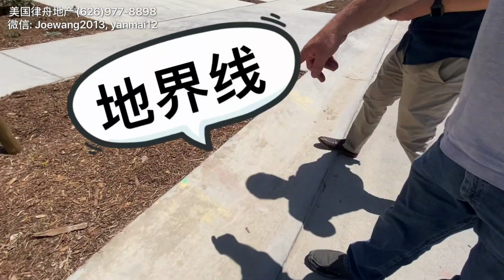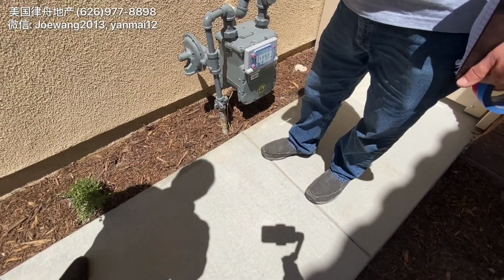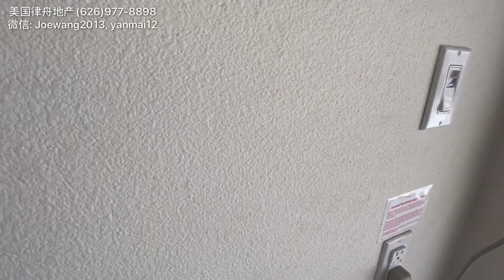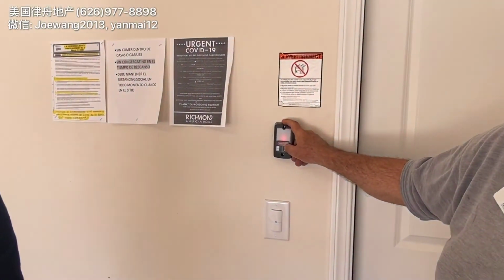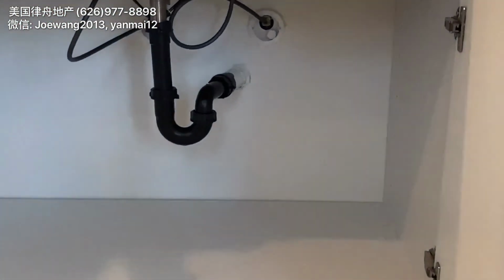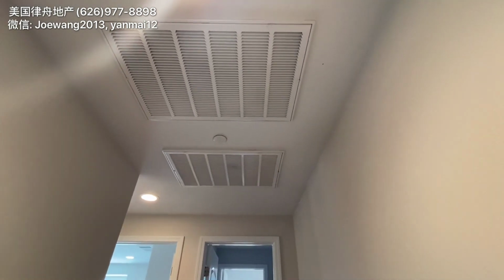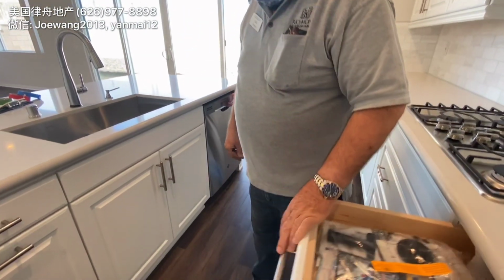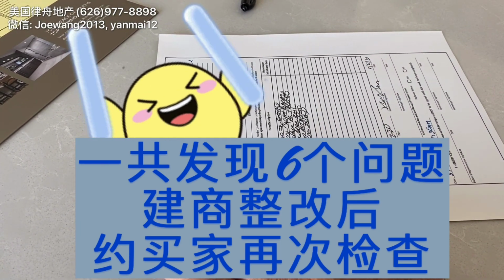给NBA球星做过屋检的屋检员来给我的客户做新房过户屋检啦！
陪同客户做新房过户屋检@Chino, the preserve.